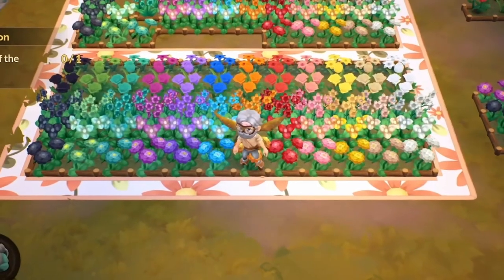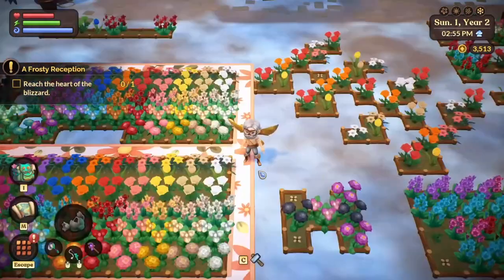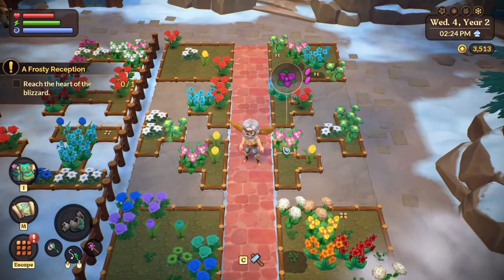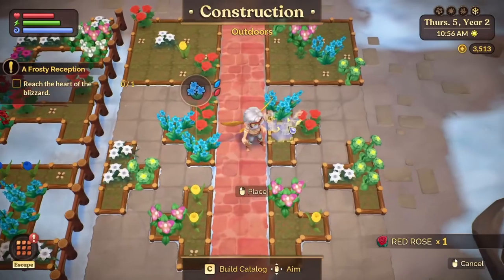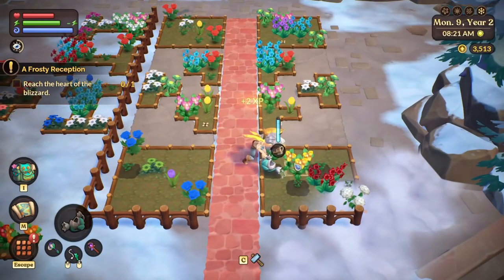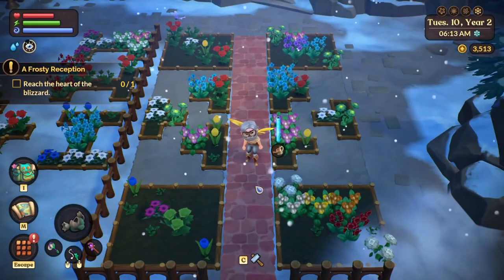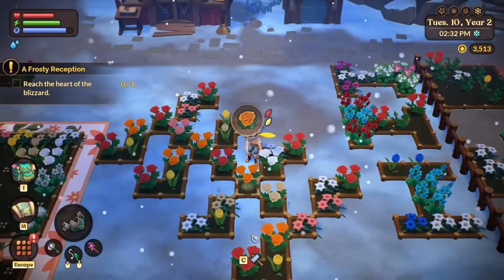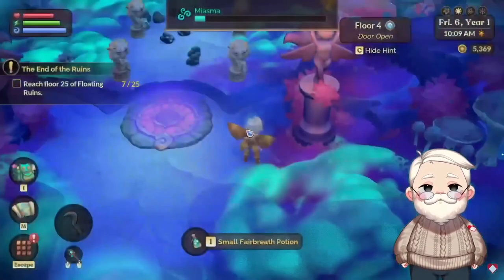Easy Fae Farm Flower Guide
Flower breeding is so much easier than everyone is making it out to be. I went ahead and did the painful genetic math, so you don't have to. This is the simplest, most compact flower farm layout you'll find at the time of this upload.

There is a little luck involved, but all in all it shouldn't take very long. It took me about 10 real life hours to get every flower in the game, and knowing what I know now I think I can get them much faster if I tried again.

If you need more detail, you can watch episodes 44-62 of my playlist. I recorded every step of the way, and every experiment I came up with.

A friendly reddit user named Sapphire made a handy spreadsheet to help